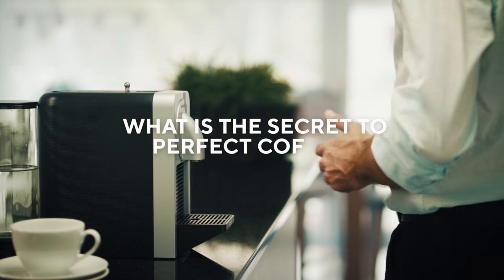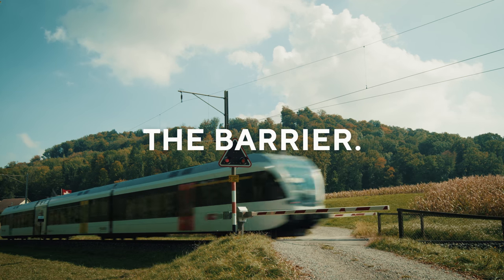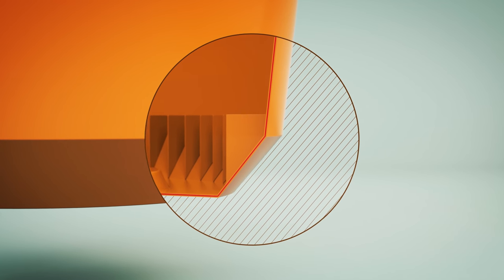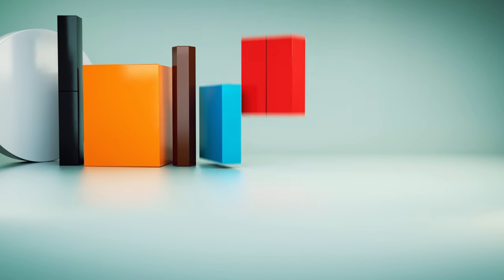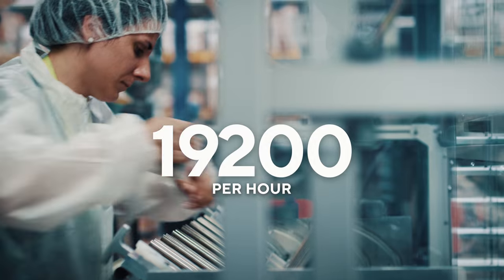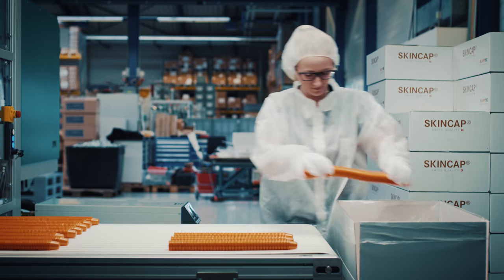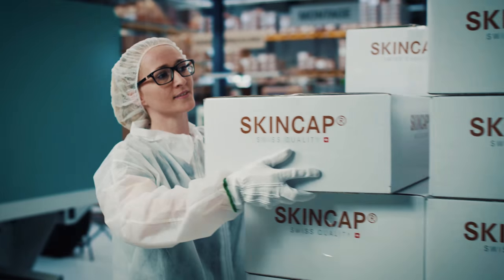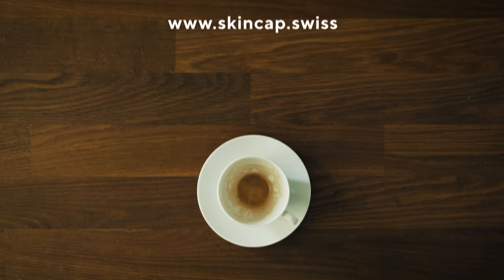What is the secret to perfect coffee? Our skincap coffee capsule with an integrated aroma barrier.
We present our new skincap coffee capsule with an integrated aroma barrier: Our secret to your perfect coffee.